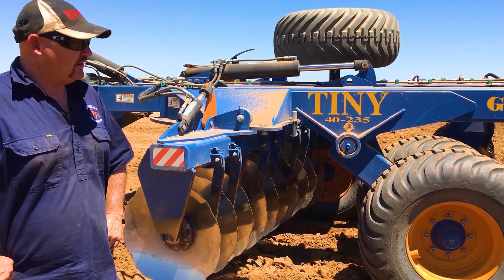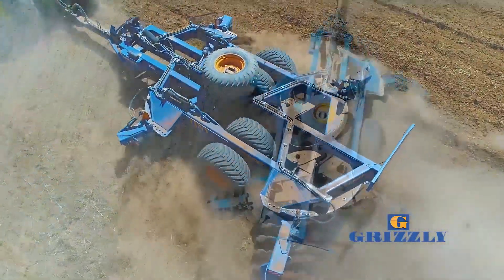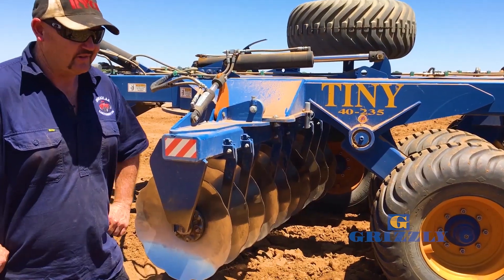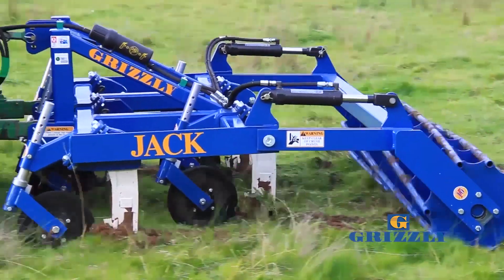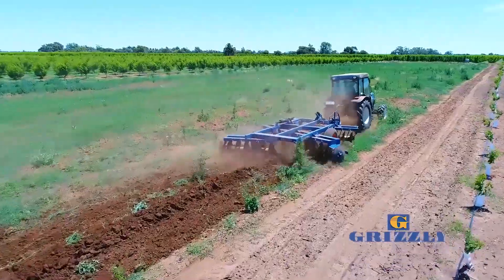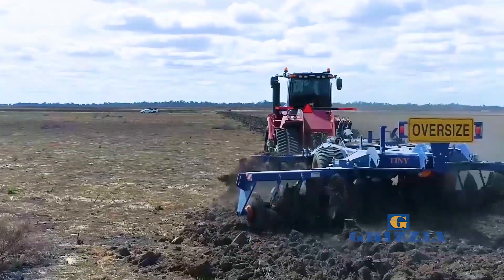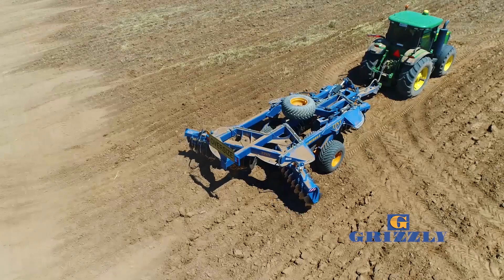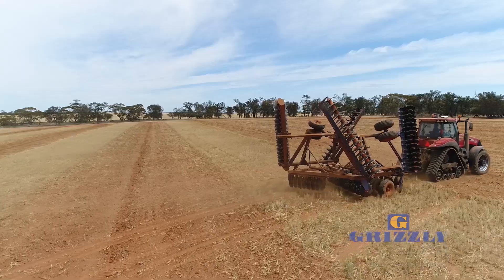Grizzly Testimonial - Our Equipment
Grizzly - Ground Breaking Technology. Listen to our customer testimonial of his Grizzly equipment.

Grizzly has earned a reputation of uncompromising strength, performance and reliability.  Each model is designed with in built durability, accuracy, efficiency and easy operation for sustainable farming practices.

Grizzly is renowned for innovation with their design and continued investment into research and development as an essential role in the success of the company’s product range.